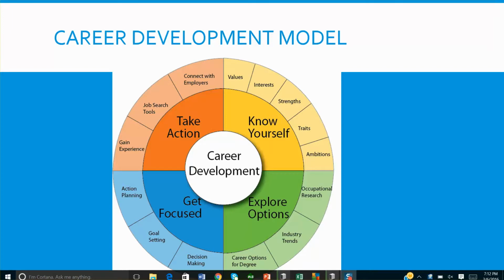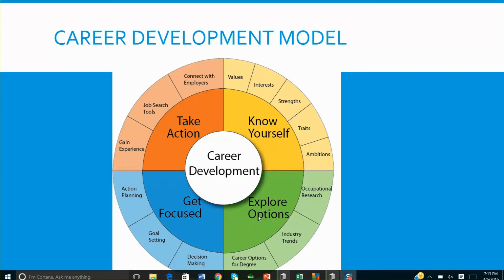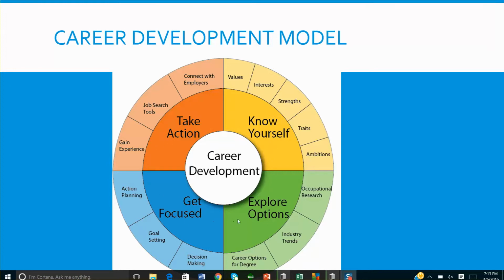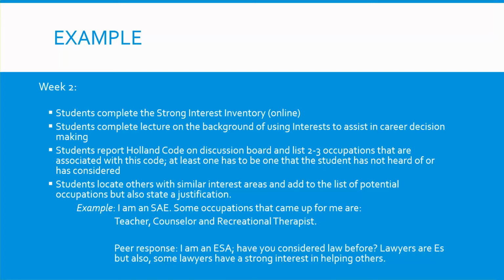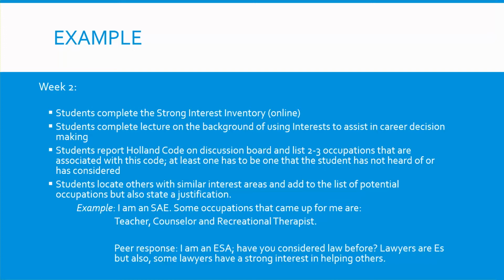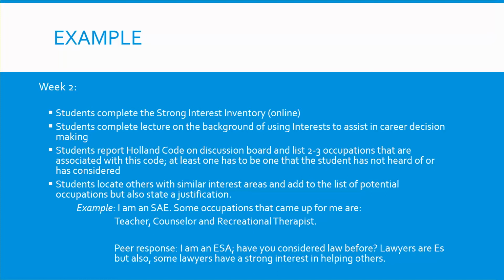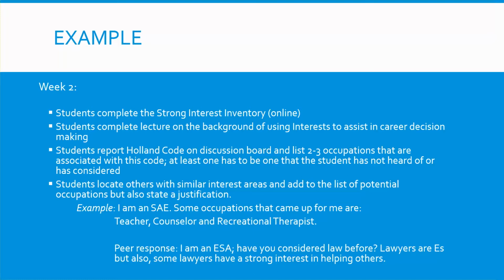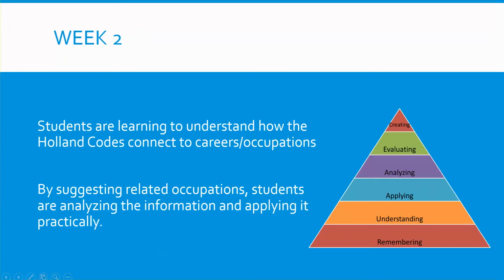Justification of Career and Major Exploration